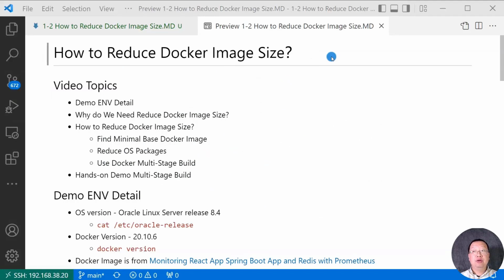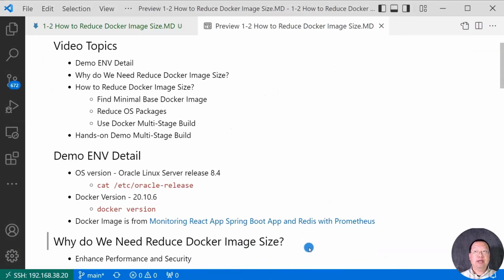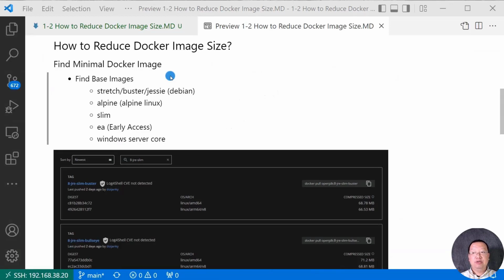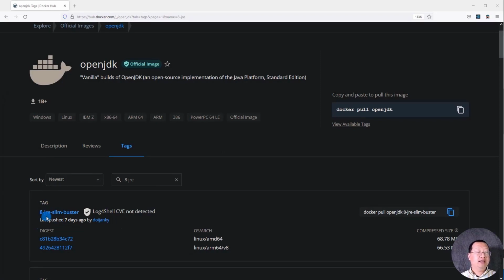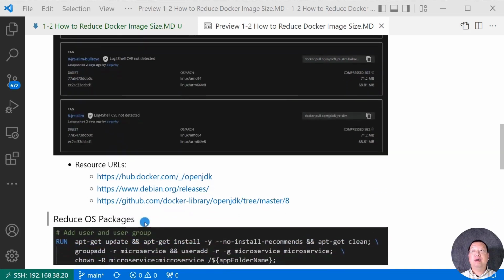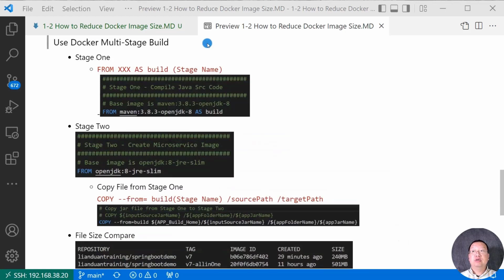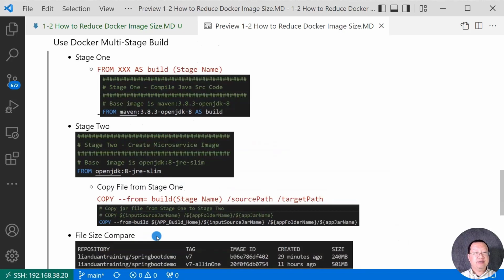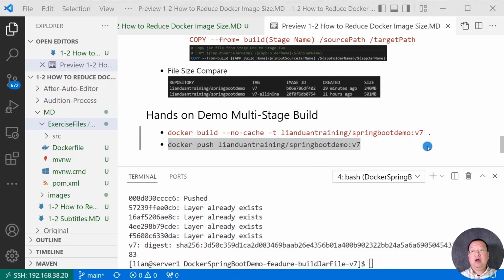Kubernetes Security| How to Reduce Docker Image Size?| Multistage Build | Find Minimal Docker Image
I start new videos for Kubernetes Security from CI/CD view.

In this video, we're going deep into How to Reduce Docker Image Size

After you completed the video, you will be able to create a small size and secure Docker Image.

00:00 Start
01:22 Demo ENV Detail
01:49 Why do We Need Reduce Docker Image Size?
02:09 How to Reduce Docker Image Size?
  02:15 Find Minimal Base Docker Image
  05:09 Reduce OS Packages
  05:52 Use Docker Multi-stage Build
07:47 Hands-on Demo Multi-Stage Build
08:37 Summary

Also, if you're new to Docker, or Helm 3 or K8S, check out my guides below: